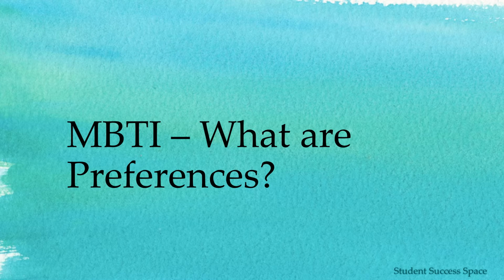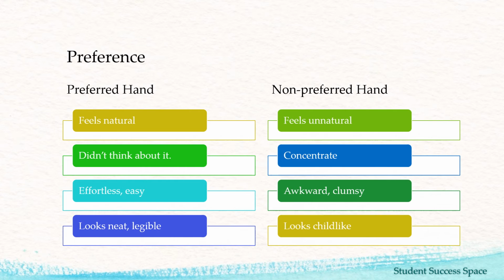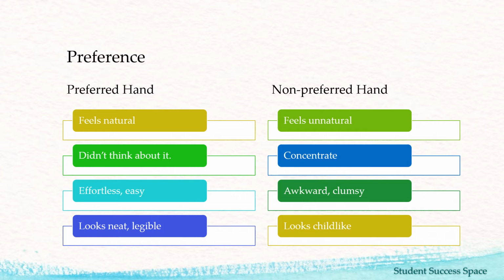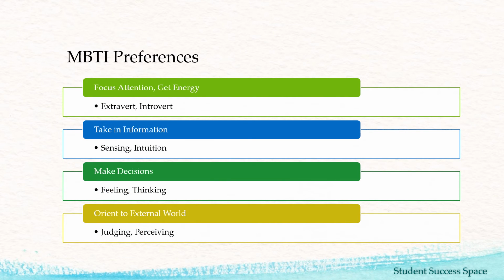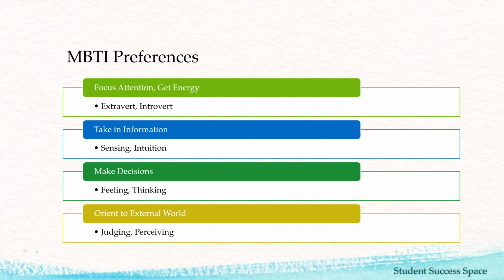MBTI – What are Preferences?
What are the preferences within the Myers-Briggs Type Indicator? See the different ends of the spectrum.

Find courses for each of the individual MBTI Personality Types on Udemy.

MBTI in Practice - Developing a Deeper Understanding of Personality or Psychological Type

Examining MBTI through a Leadership Lens - Gaining Insights and Strategies for Effective Leadership

Atkinson, T. (2018). MBTI Learning Styles: A Practical Approach. ISBN: 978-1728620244

Learn more about MBTI on Udemy.com. Search for Tracy Atkinson’s courses.

Or read about MBTI. Search for Tracy Atkinson’s publications on Amazon.